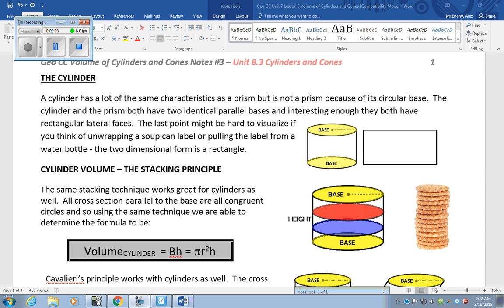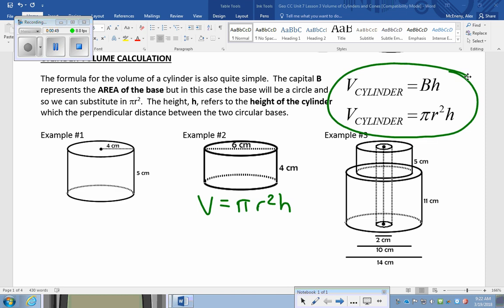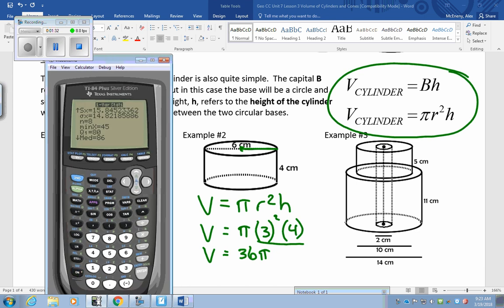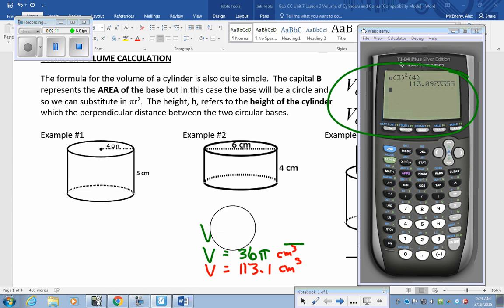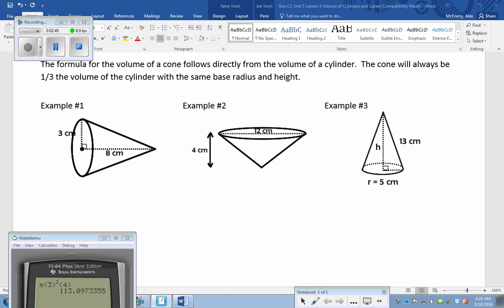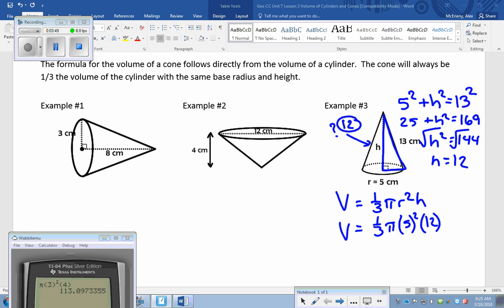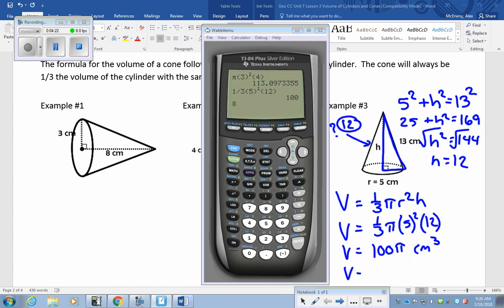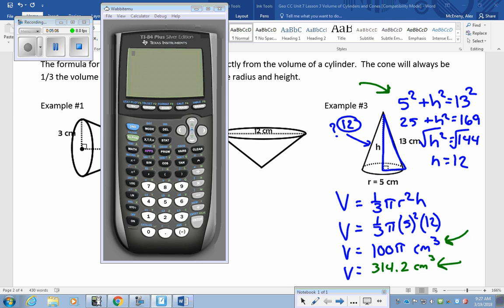Geo CC Unit 8 3 Volume of Cones and Cylinders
Discussion on how to find volume of cylinders and cones.